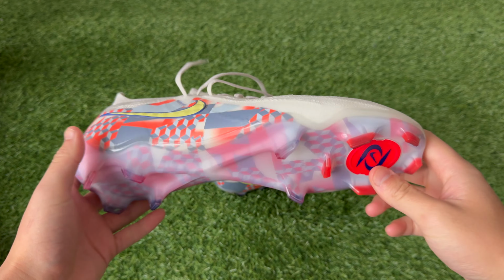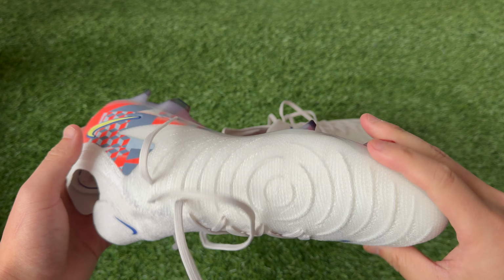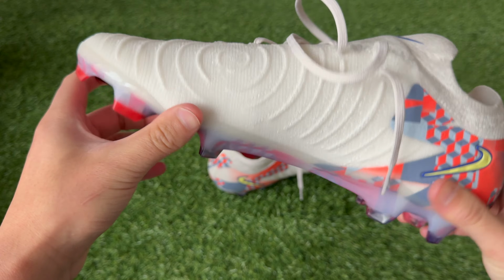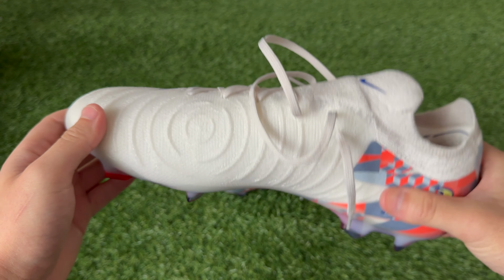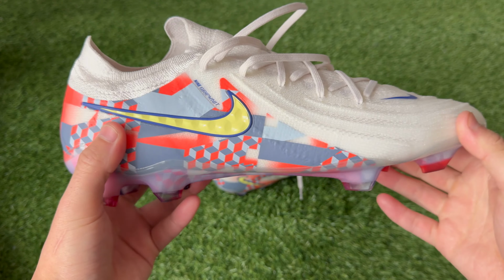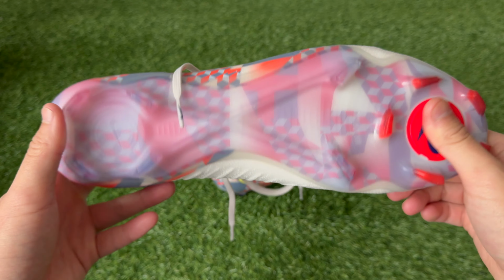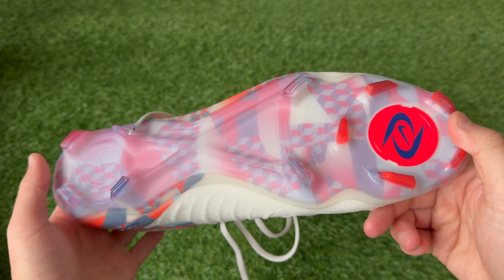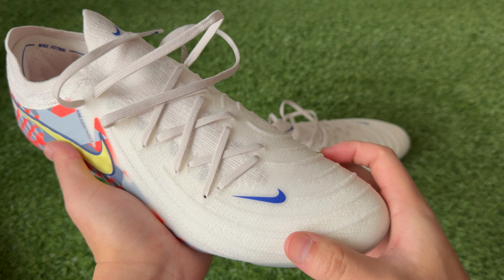Nike Phantom GX 2 Elite FG Boot Review! | Unboxing & On Feet ASMR Video (4K)